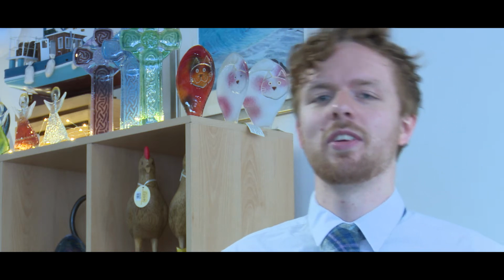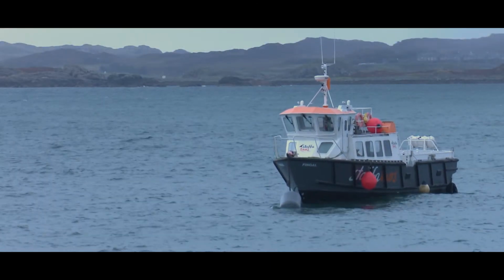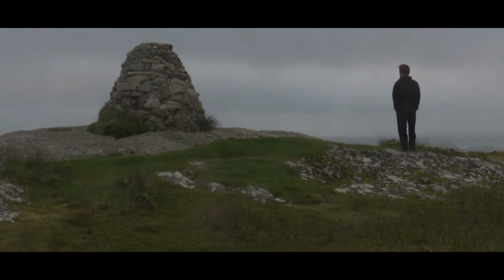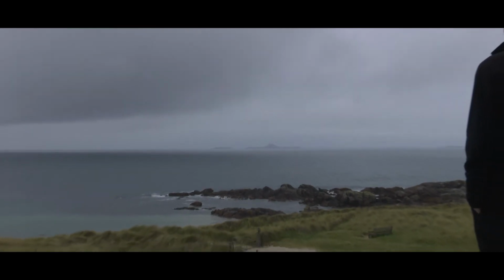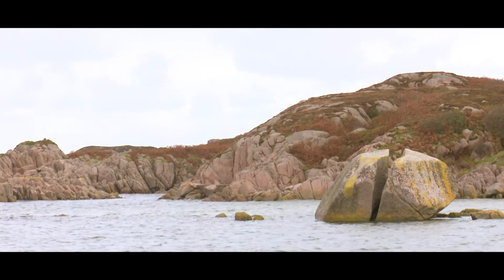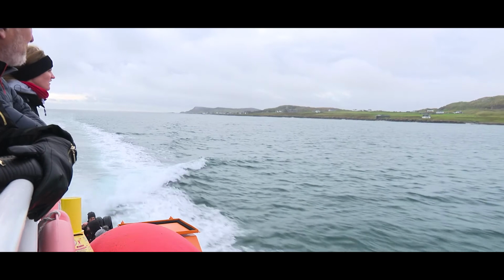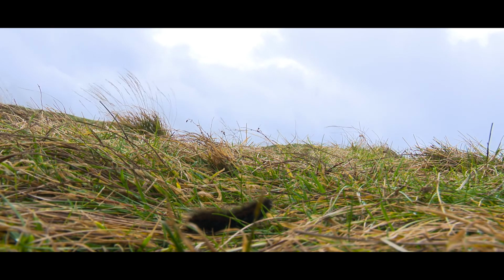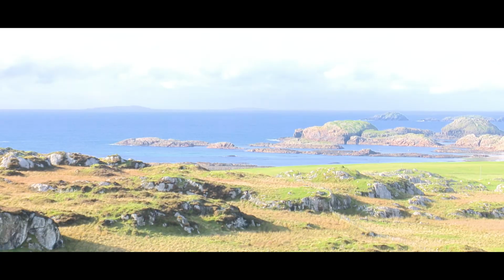The Colours of the Sound - Isle of Iona Documentary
A trip to the Isle of Iona, exploring the colours that make up the stunning Sound of Iona Tartan. A loving evocation of the wonderful geographical and historical sights that make up this beautiful island.